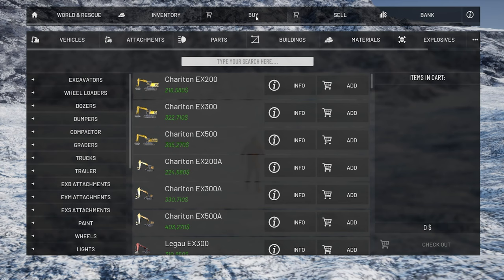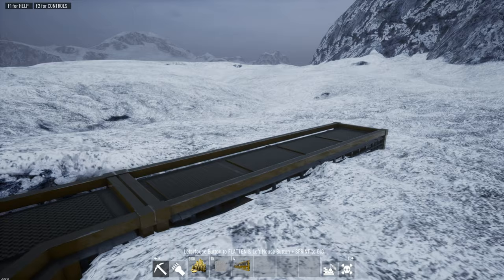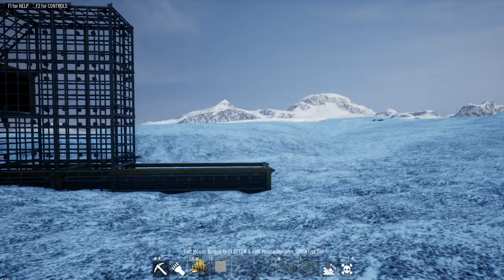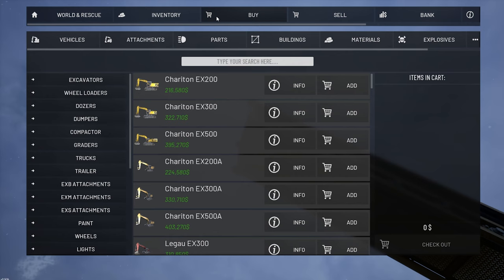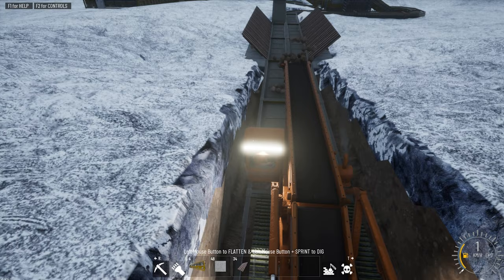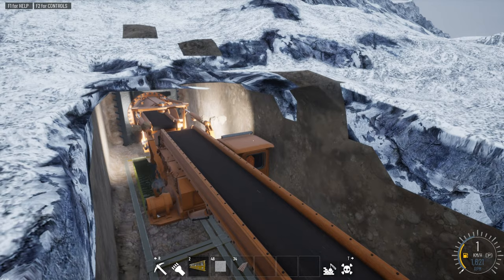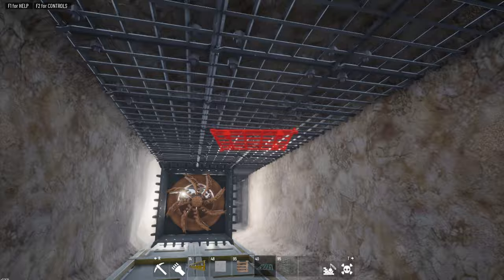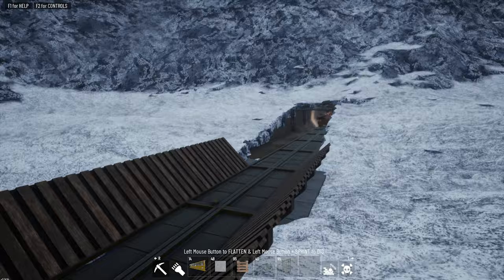Welcome To Alaska - Out Of Ore Alaska #1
Welcome To Alaska - Out Of Ore Alaska #1 Britto TheHomeOfEverythingSimulation @thehomeofeverythingsimulation

PC Specs

Case: Deepcool Nattrexx 55
Powersupply: Coolermaster 750W PSU
CPU: Intel® i7-13700KF
Motherboard: MSI Pro Z790-P
Graphics Card: RTX 3060Ti
Memory: 32GB DDR5 RAM
SSD: Kingston 2TB NVMe
HDD: Seagate Ironwolf 8TB Mech